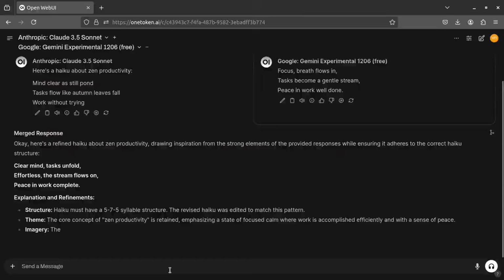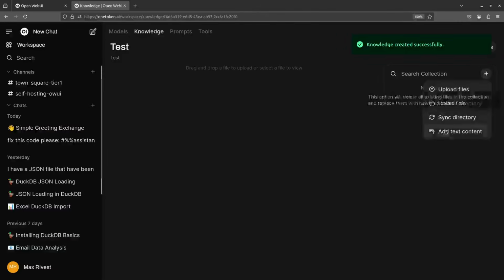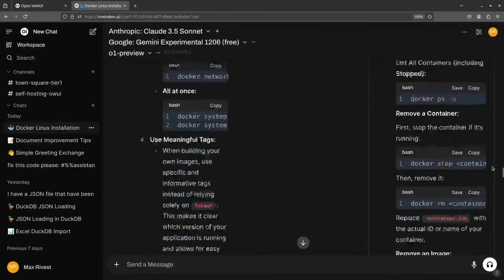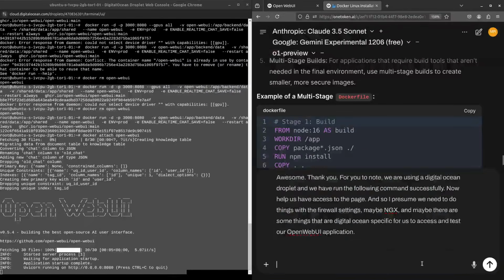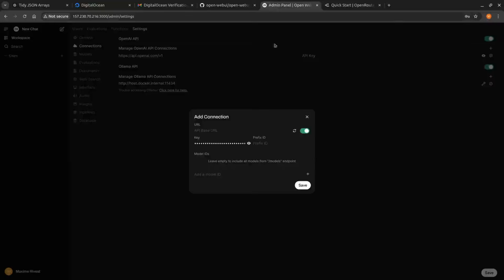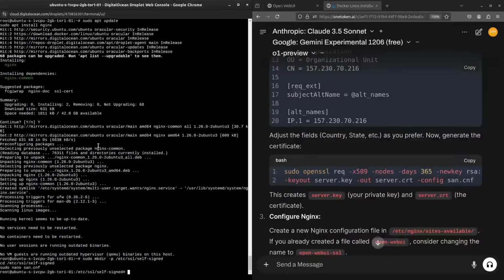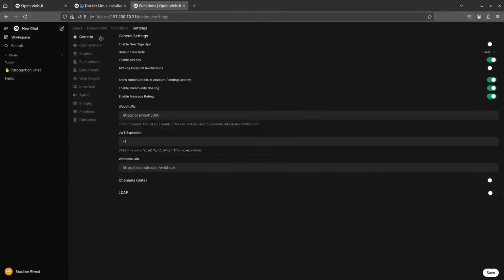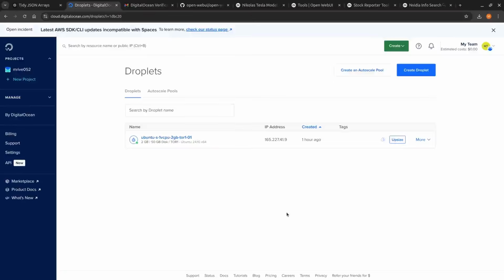How to Self-Host OpenWebUI: The Ultimate Guide to Your Own Secure AI Chat Platform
Super detailed, step-by-step guide to hosting OpenWebUI on the cloud yourself! This livestream-style video includes some of my personal tips and recommendations.

First 100 spots for 23$ only! Access helper models and code, chat with each other, answer your questions, share our specialized models and prompts, and more!

0:00 Introduction to THE Platform for the Future of AI
0:38 Why You Should Use OpenWebUI
6:30 How to Create a Digital Ocean Droplet
8:32 Commentary: Linux Has Never Been This Easy!
9:18 How to Get the Most Helpful LLMs for This Task
11:37 Ubuntu Docker Installation
13:05 Pulling the OpenWebUI Docker Container
14:23 Running OpenWebUI!!!
15:09 Consulting LLMs for NGINX and Firewall Setup
16:40 Installing and Setting Up the Firewall
17:35 Locating Your Droplet ID and Static IP Address
18:14 WE'RE IN!!
18:36 First Login to OpenWebUI
19:20 OpenRouter Connection Setup
20:16 Accessing Over 200 AI Models
20:25 Testing Global Chat Accessibility
21:44 Overview of Available AI Models
22:35 Setting Up HTTPS Secure Connection
28:23 Inviting and Setting Up Users on Your Chat Platform
31:08 Feature Overview: What OpenWebUI Offers for $12/Month Droplet Hosting
35:43 OpenRouter API Cost Discussion
36:50 Join Our Patreon for Extra Support and Goodies! :D
37:25 Why OpenWebUI Is Important - Start Using It Today!